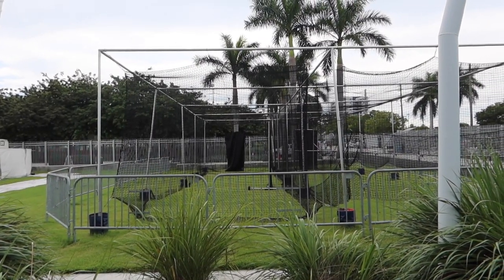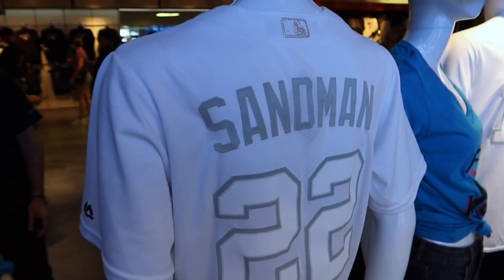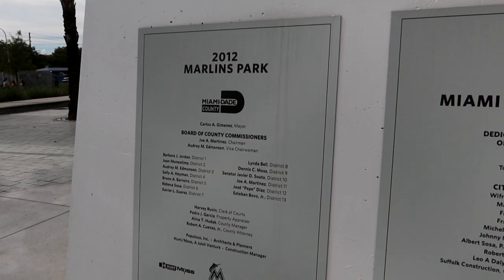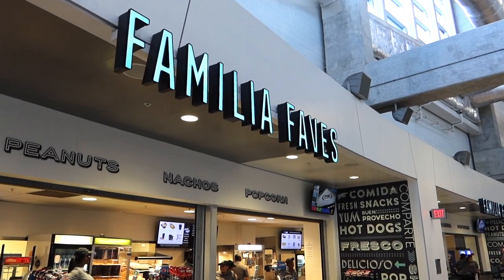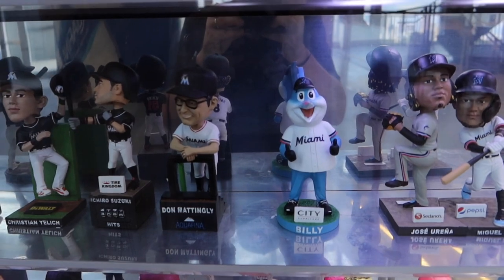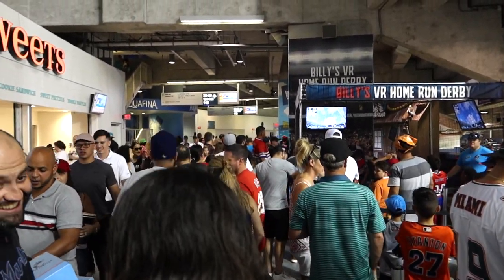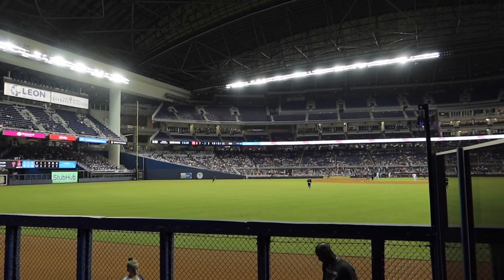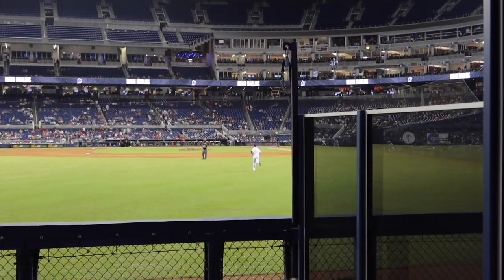I Jumped In The Pool! |The Miami Marlins Game Day Experience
We may a late season trip to Miami, Florida to check out Marlins Park and the Miami Marlins as they take on the Philadelphia Phillies. We tour the stadium, try the food, and go in the pool!